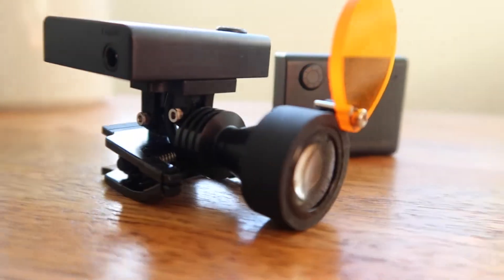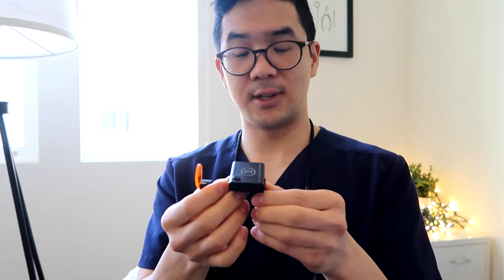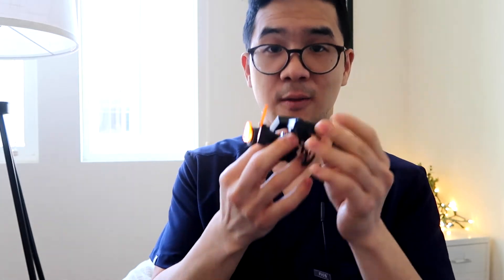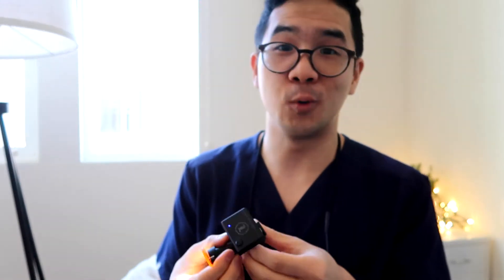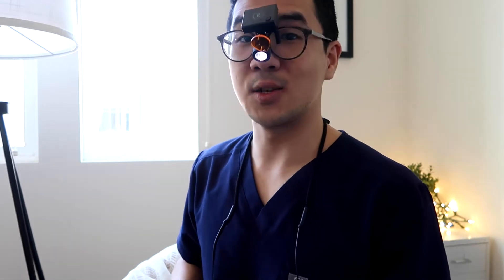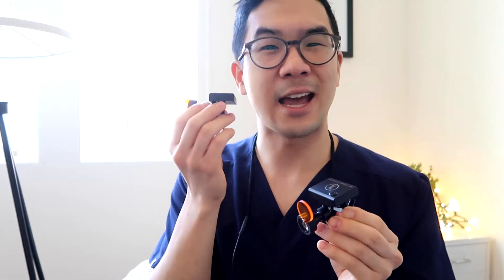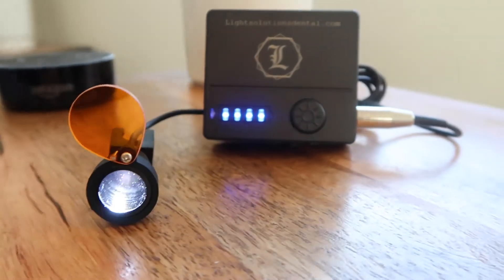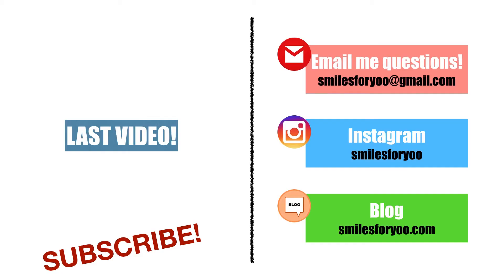Dental Loupe Lights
Here are five considerations I made when buying my dental lights! The last tip is something all students should consider when buying their dental lights!

Studying for the Dental Admissions test?

Artist: Pilo
Track: Stay a minute

Artist: Tokyo Music Walker
Track: Way Home

Equipment:
Canon PowerShot G7 X Mark II
Rode VideoMicro Compact Directional On-Camera Microphone
Ravelli APLT6 Tripod
iMovie

Any action you take upon the information is strictly at your own risk and no one affiliated with this website, WesternU, and myself can be responsible for your use of the information contained herein.